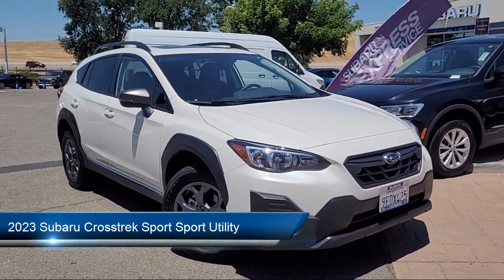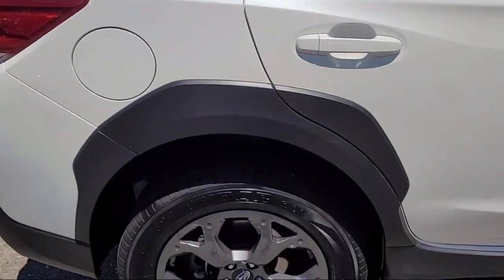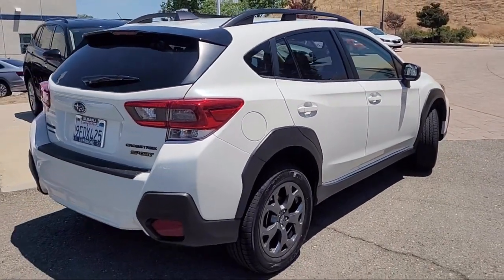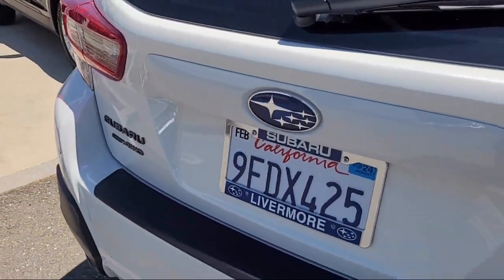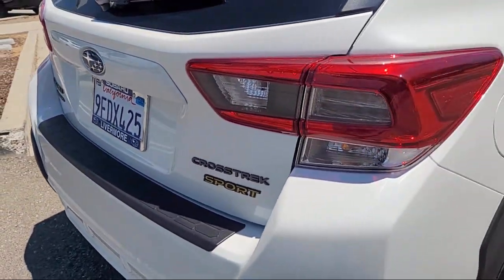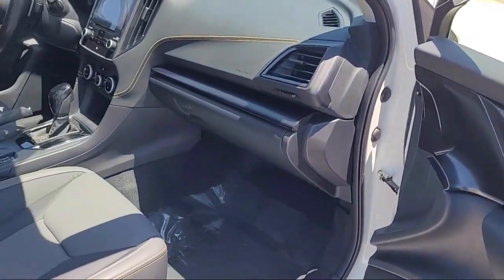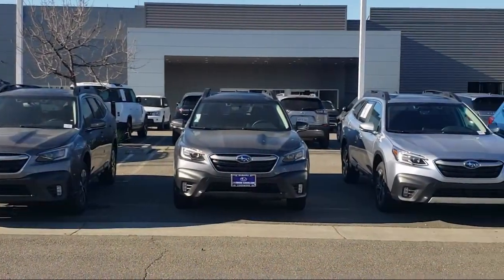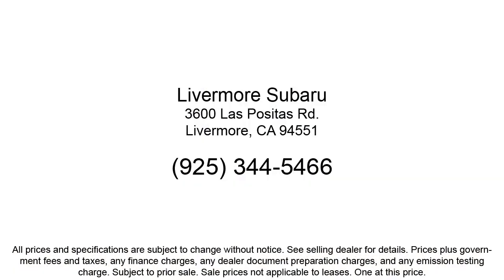2023 Subaru Crosstrek Sport Sport Utility Livermore Pleasanton Dublin Tracy Fremont San Ramon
2023 Subaru Crosstrek Sport Sport Utility Stock Number: PS01090RZ Vin:JF2GTHSC6PH301090.